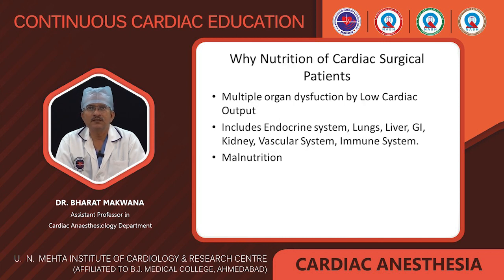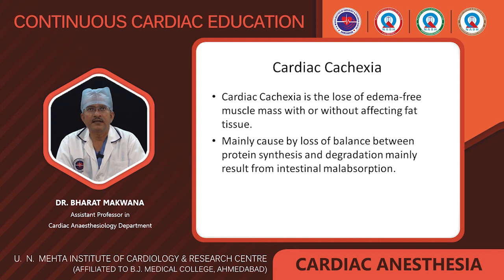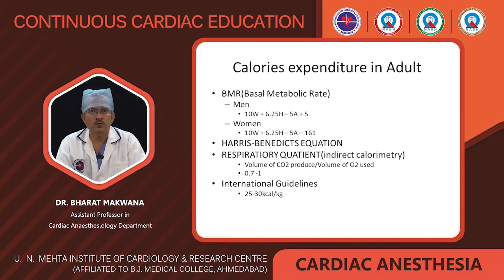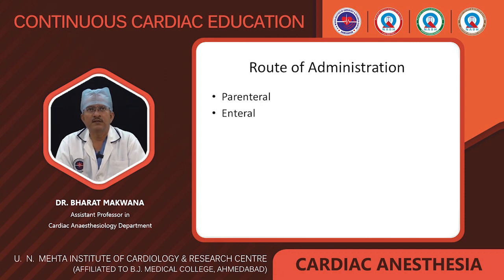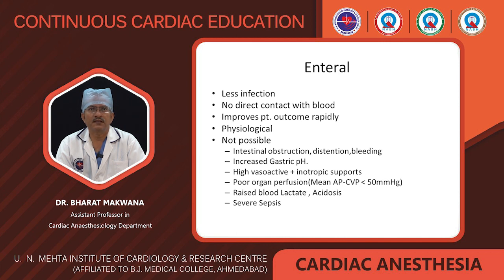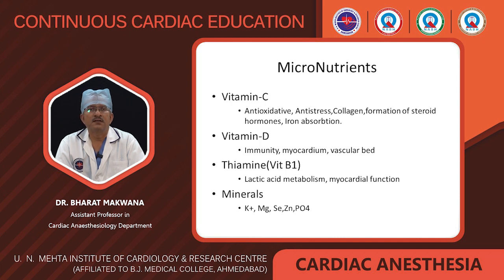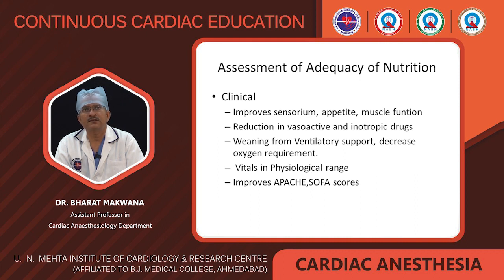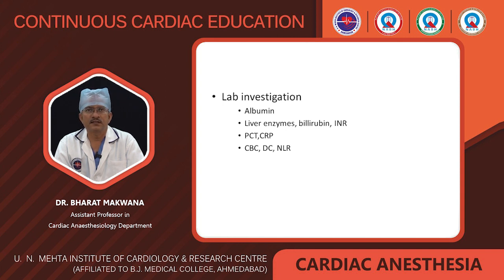IMPORTANCE OF NUTRITION IN ADULT PATIENTS PLANNED FOR CARDIOVASCULAR SURGERIES-CCE 16.06.2024